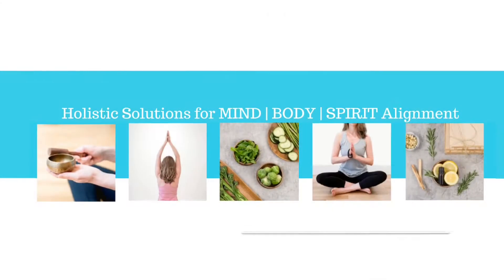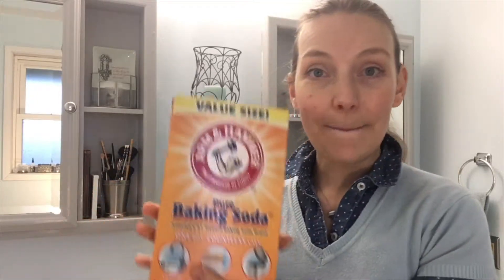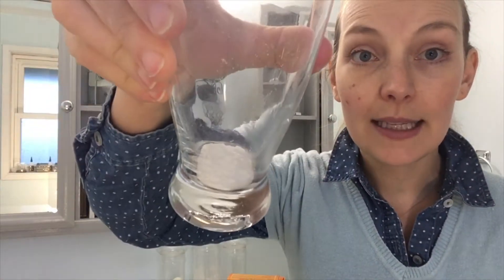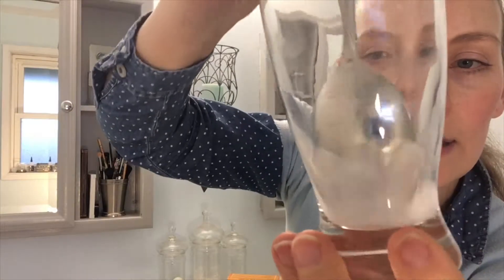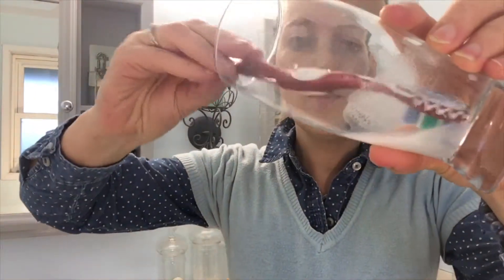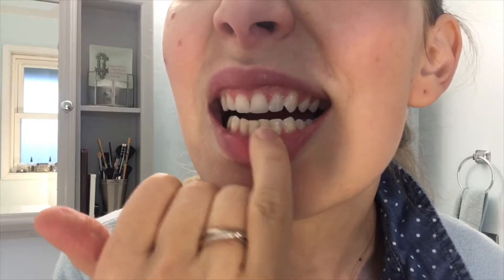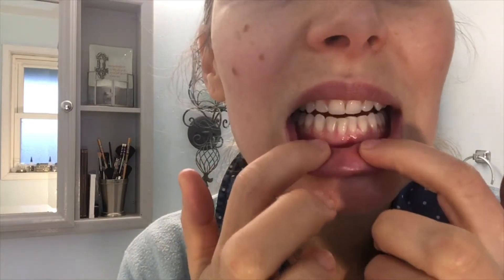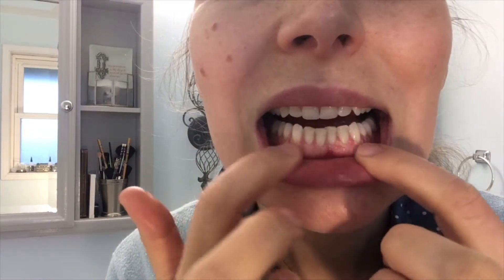How To Heal Your Gums And Eliminate Sugar Cravings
Does your mouth feel amazing/ If not, that is OK I am going to teach you how to neutralize the icky critters that live in your mouth and literally make you crave sugar. Yep, gross right! With these two simple ingredients you will re-alkaline your mouth, heal your gums and literally cut those sugar cravings. Let's get started, Sasha

- RAISE YOUR VIBE | TRANSFORM YOUR LIFE -

Hi everyone, thanks for visiting!
I'm Sasha Reinke MINDSET COACH | MASTER HEALER
This channel is all about how your brain works with Manifestation, Law of Attraction, the 12 Immutable Laws, Meditation, Mindfulness and Healing Tools. Yes, these are ALL related and integrated together. When used well and correctly you can literally bring anything you want into your life and quickly.  This is a toolbox for MIND | BODY | SPIRIT Alignment and well-being. If you are being called to do more I'm here to help with your transformation. I give you the tools to help you achieve repeatable, lasting change and get the success in life you deserve.

New Video's Weekly! Uploaded Sunday Evening PST